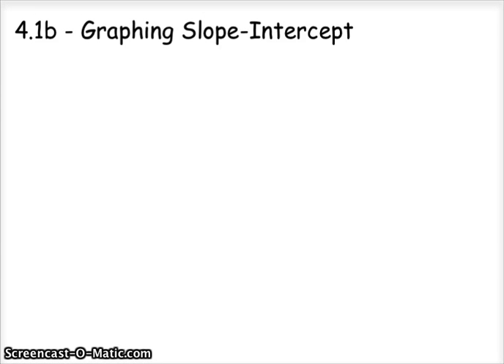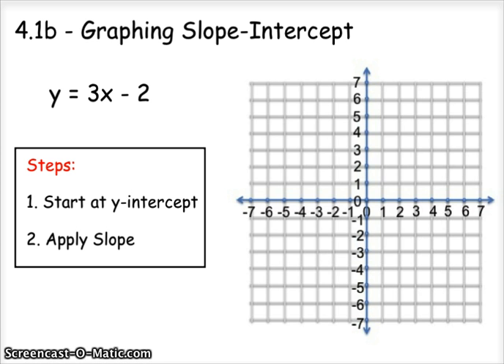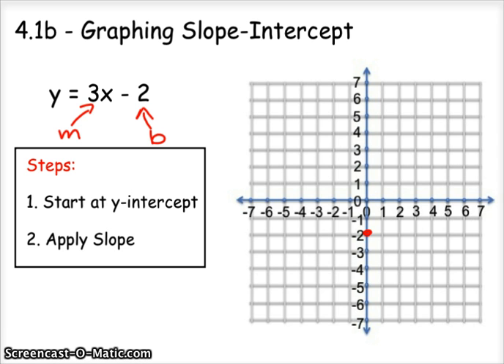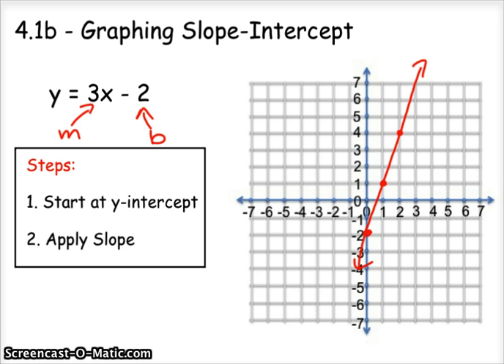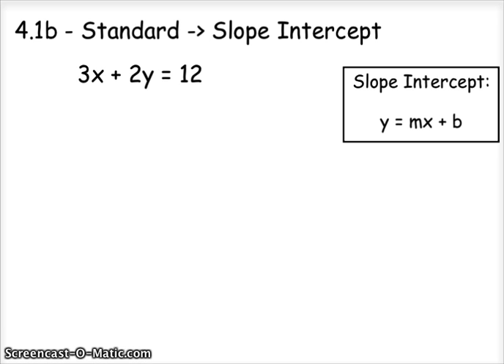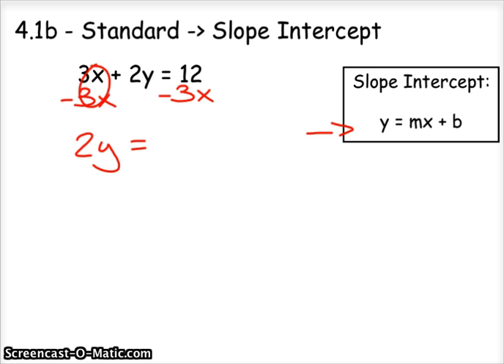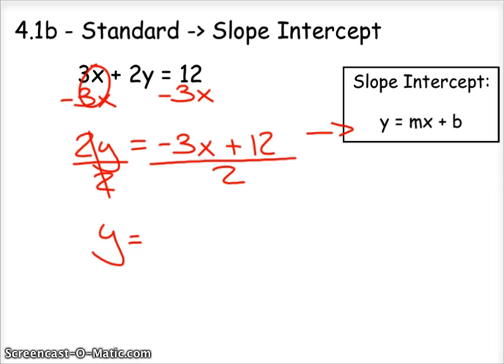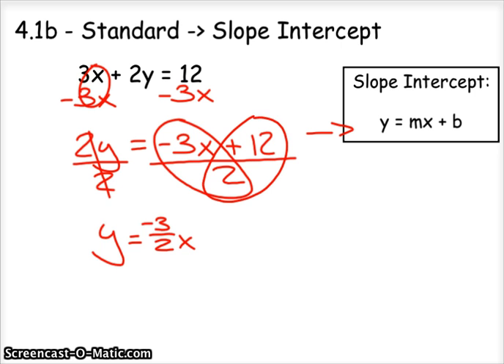4.1b - Slope Intercept Graphing